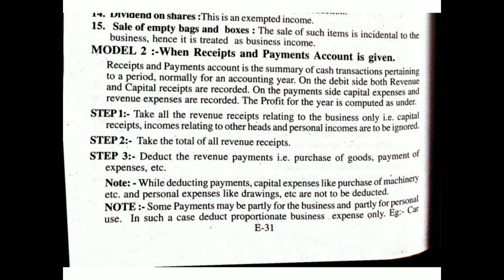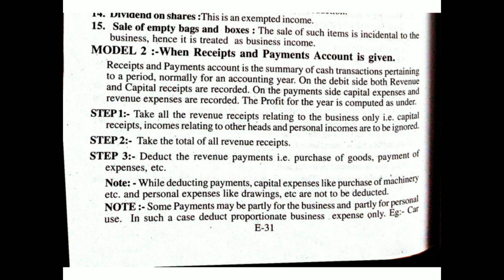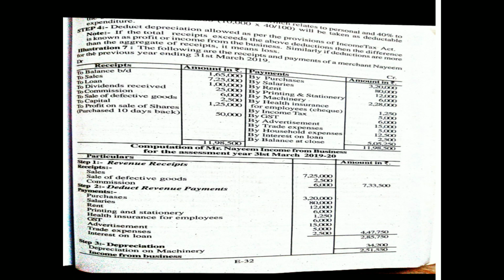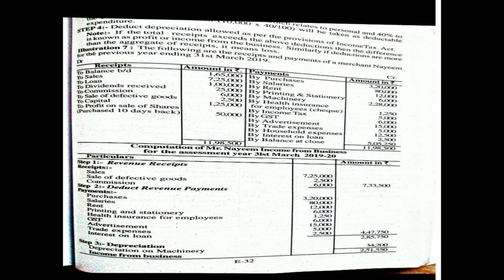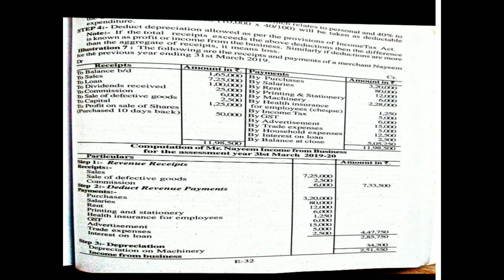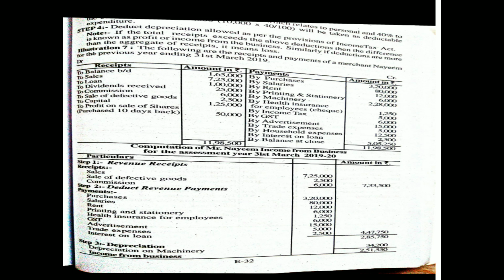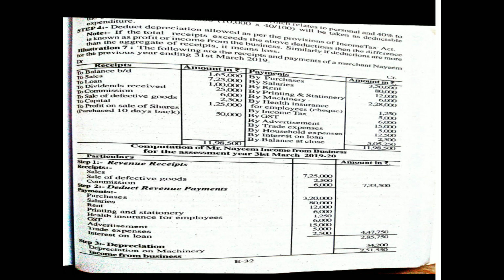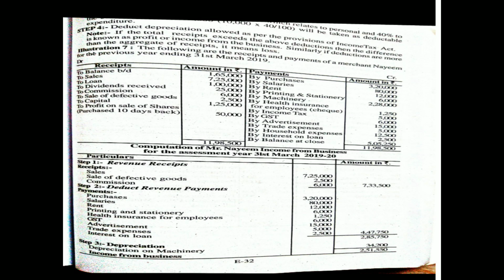IT problem BI 8